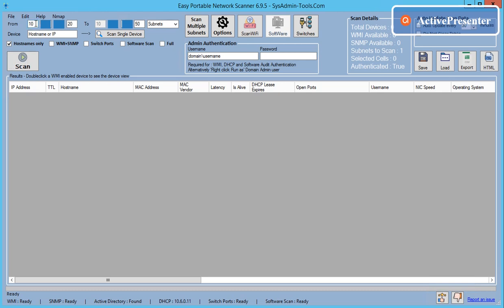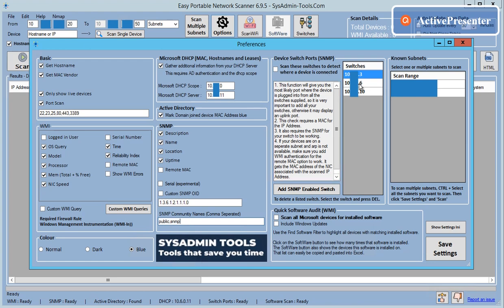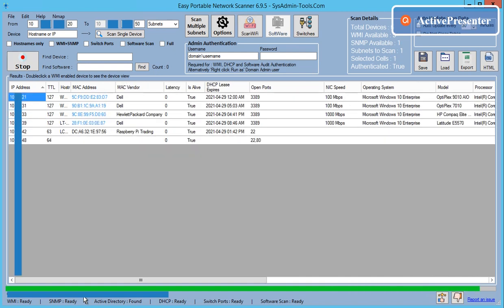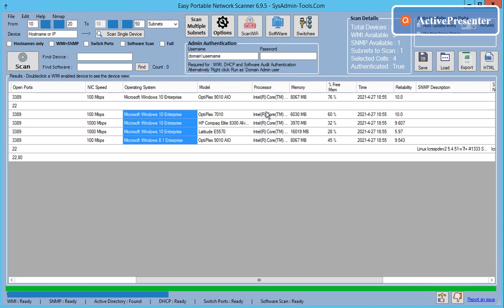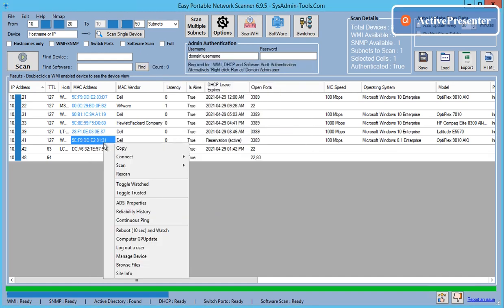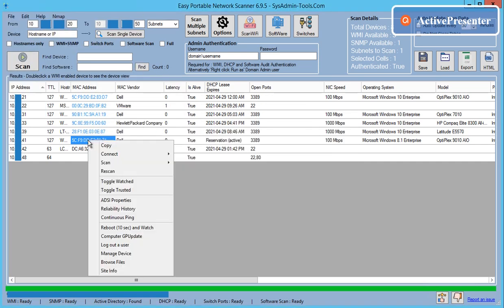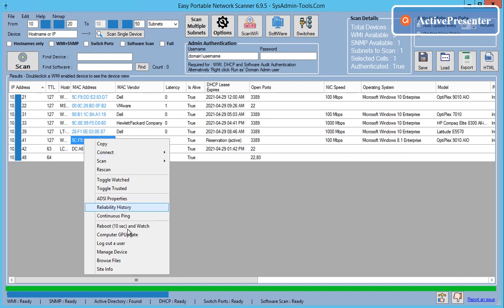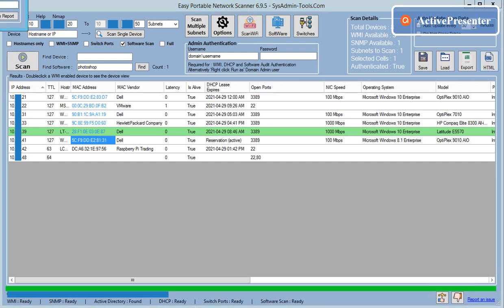Easy Portable Network Scanner